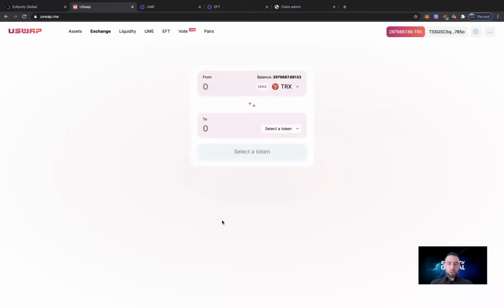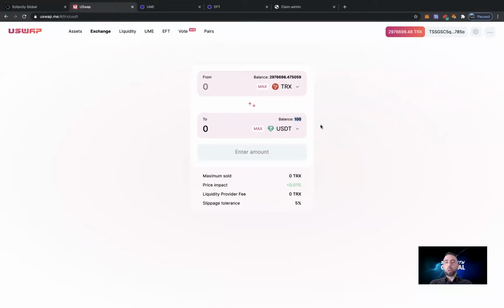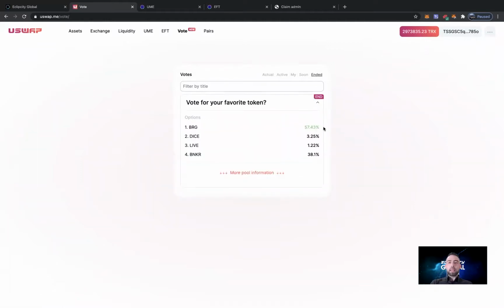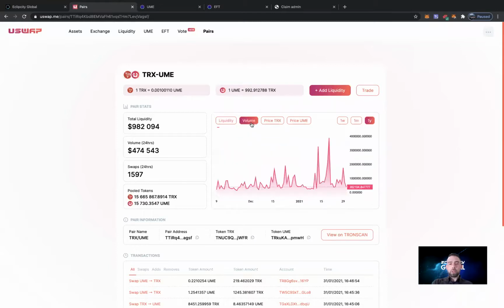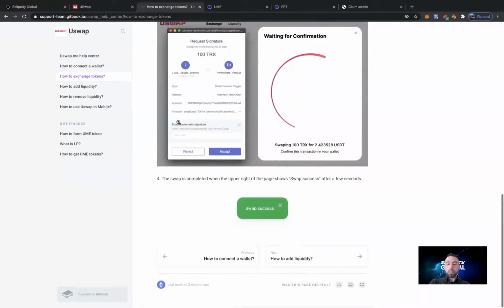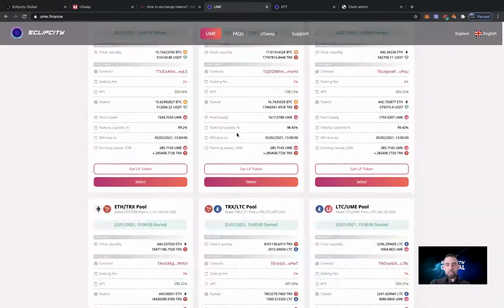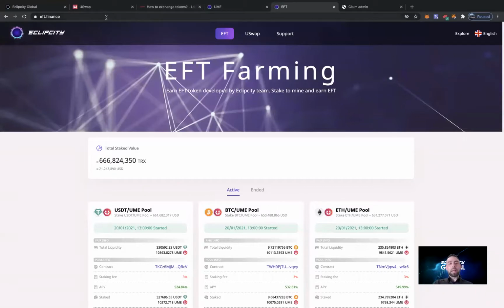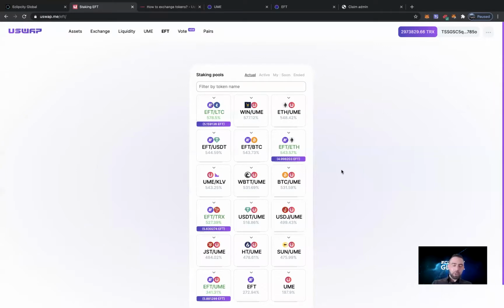USWAP DEX Exchange WORKSHOP - STAKE CRYPTO & EARN UME and EFT Token - PASSIVE INCOME Tron TRX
USWAP is a decentralized exchange on the TRON blockchain, USWAP aims to be the leading DEX on the TRON network.

USWAP just launched a referral program, invite your friends to farm the high potential Defi tokens UME & EFT and receive a 15% reward upon their farming rewards.

Time to invite, buy , farm and accumulate UME and EFT

❗❗ I am not your financial advisor not your mummy, do not cry when you loose the game, I am winning, but sometimes I loose. Invest only what you can afford to loose. Do your own research. Reinvest responsibly. Learn from my mistakes and winnings. Good luck 🍀